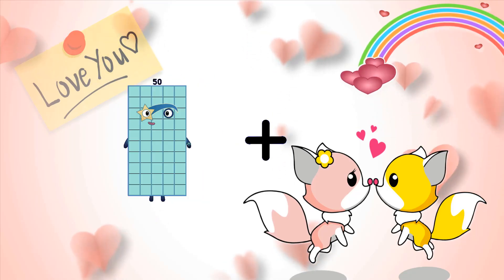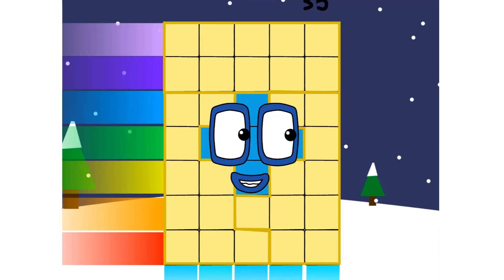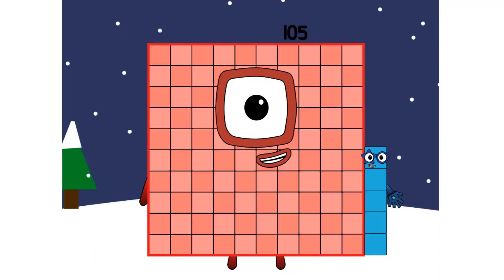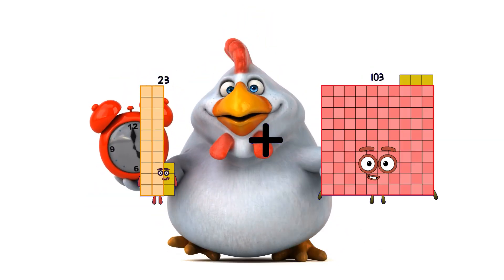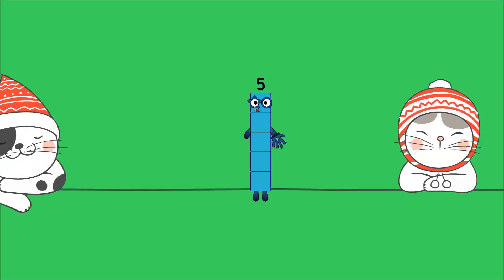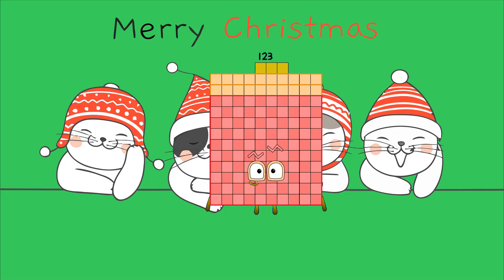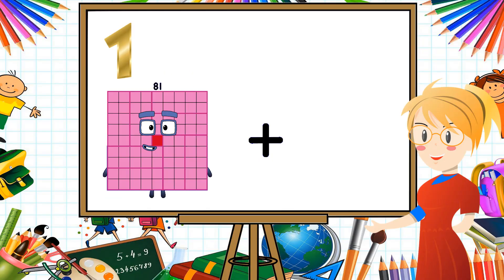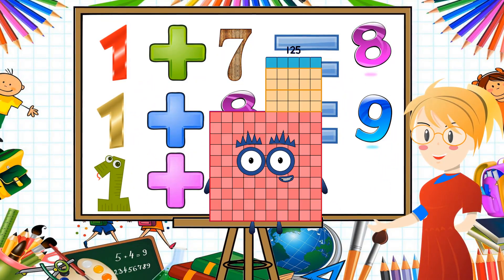Numberblocks Math: Numberblocks Series 7 | Learn To Count Number | LEVEL 1 | #196